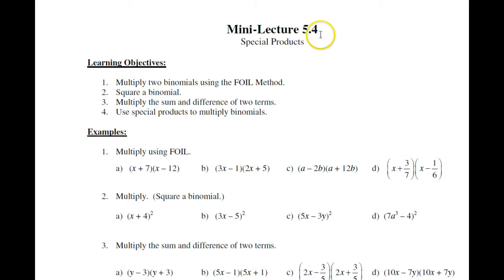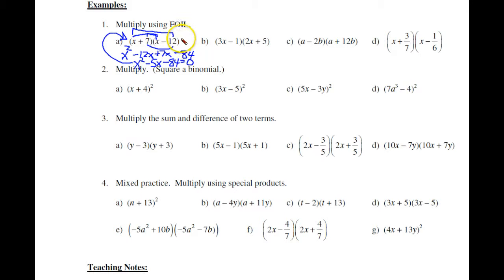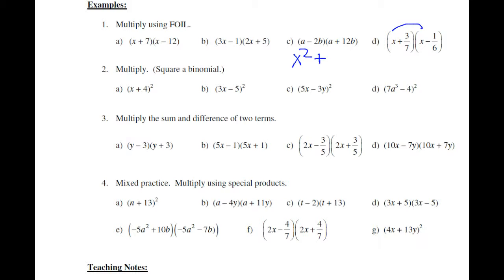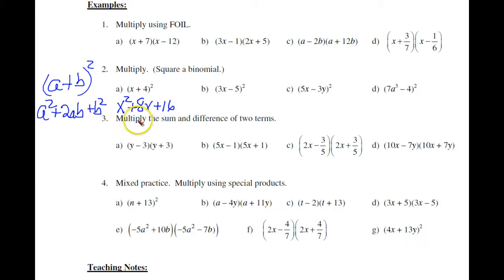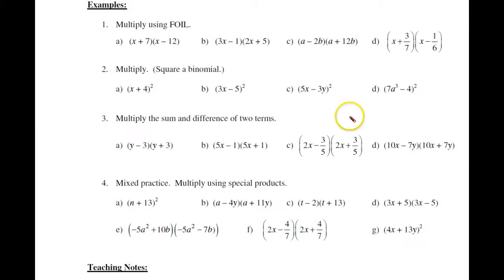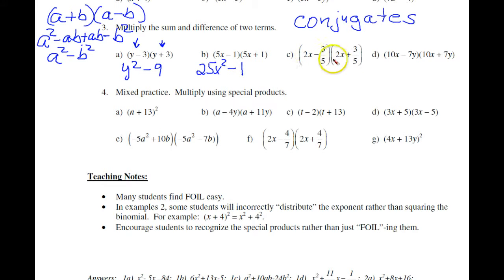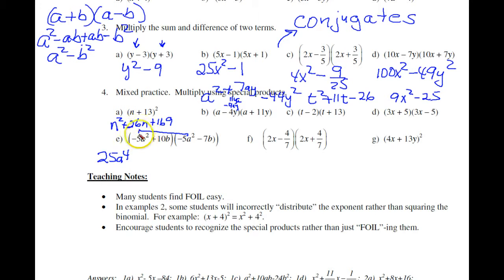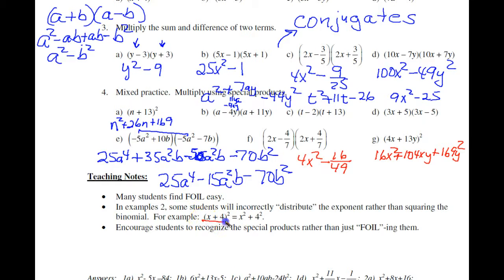M1103 Mini-Lecture 5.4 Special Products